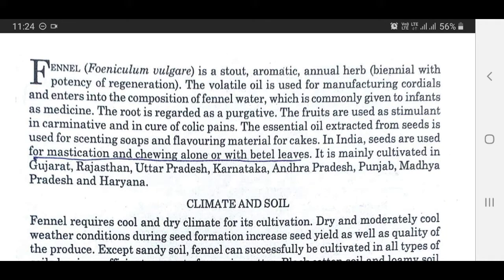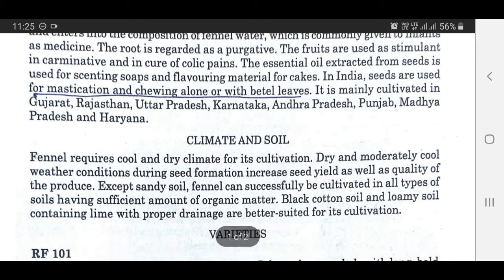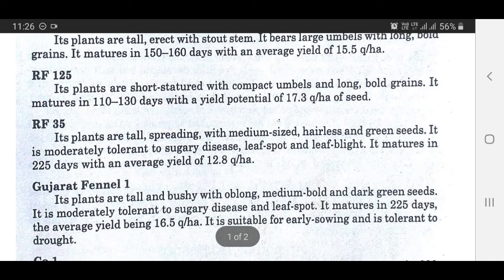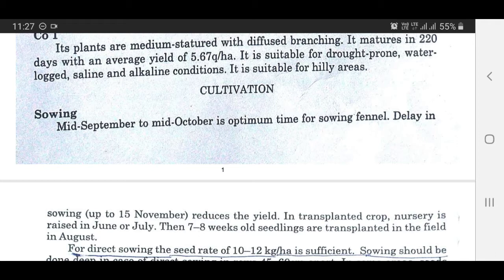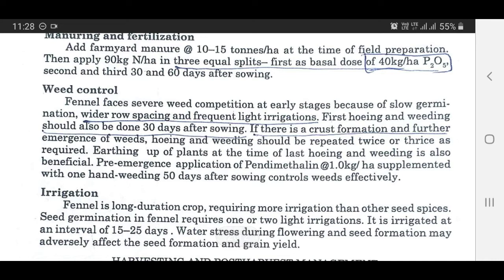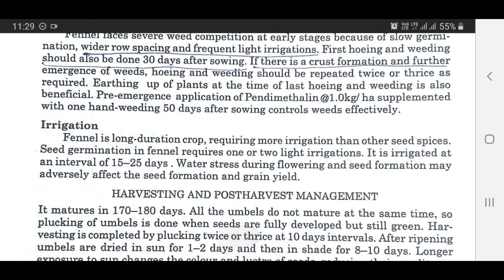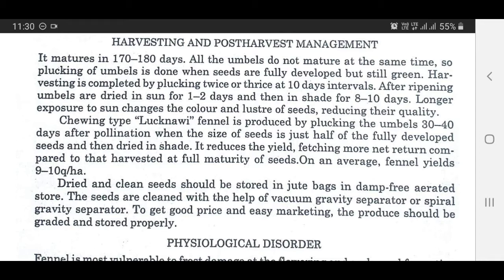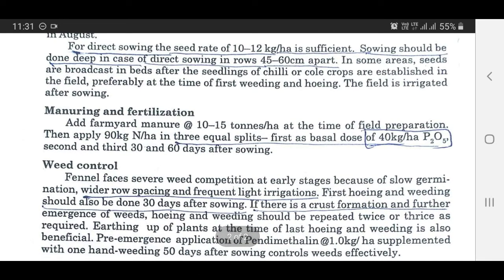CULTIVATION OF FENNEL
Dr Rajendra Singh
Hort-211